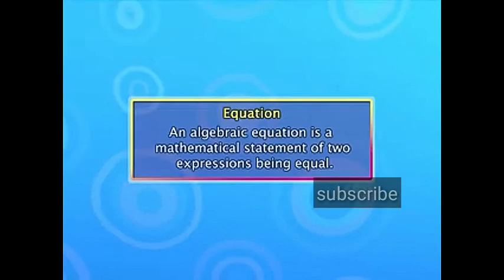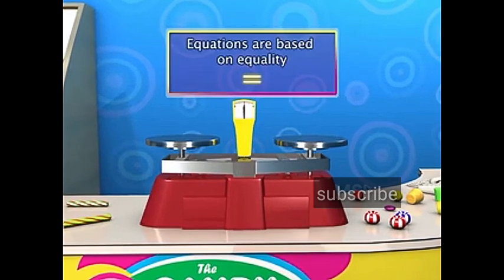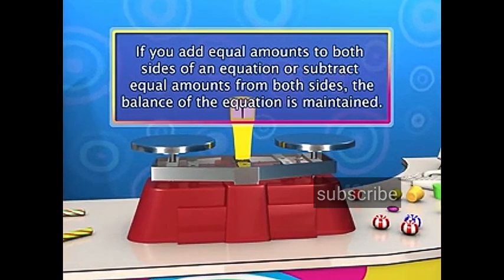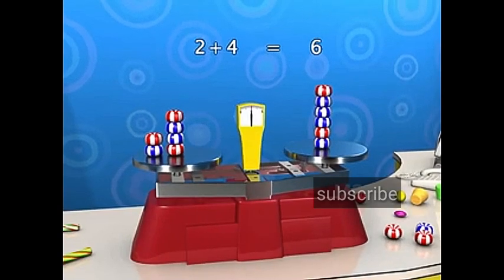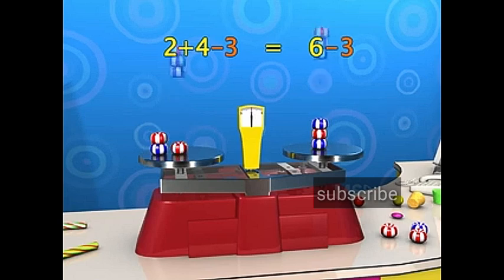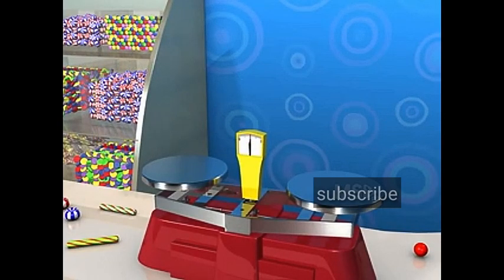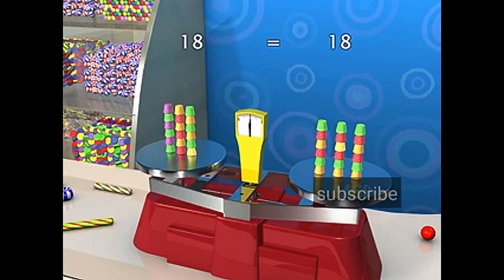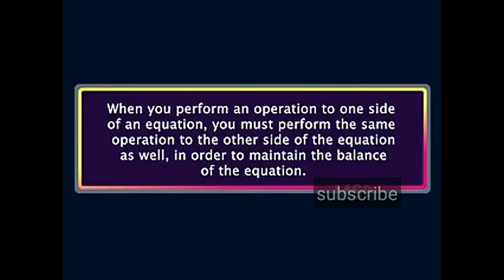how to balance equation |animated video| standard 7